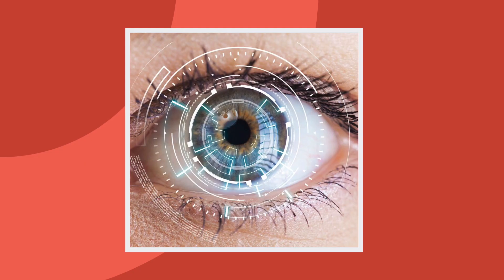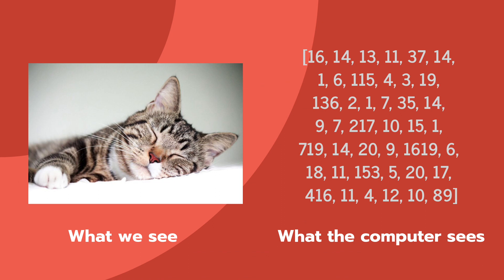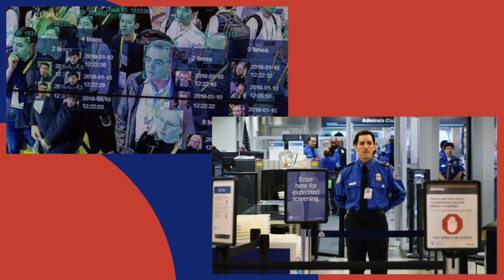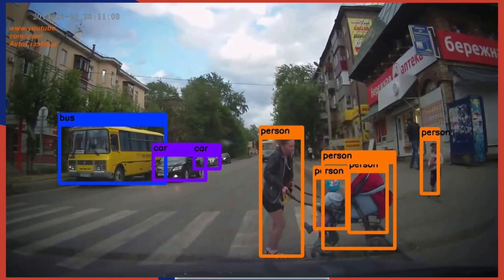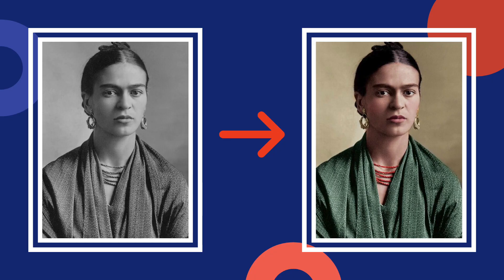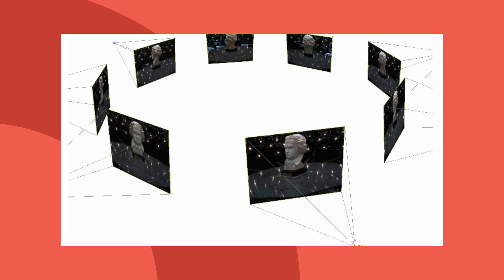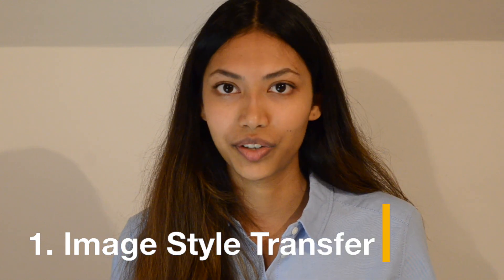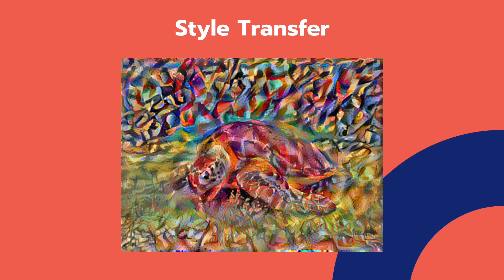5 Super Cool Computer Vision Applications Using Deep Learning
In today’s video I’m going to be talking about 5 really cool computer vision applications that can be implemented using deep learning.

Computer vision is an area in computer science which focuses on enabling computers to see, identify and process images in the same way that humans do.

Deep learning is a machine learning technique that teaches computers to do what comes naturally to us humans: learning by example. In deep learning, a computer mode is trained by using a large set of labeled data and neural network architectures that contain many layers.

5. Image Classification:

Image classification is the MOST popular use of computer vision. It is the process of identifying objects in images. For Human beings when we see a picture, we know automatically what it is. Its not that simple for a computer. And this problem gets harder to solve when we are working with huge data. Image classification is used in the auto industry(in self driving cars) and healthcare(for instance identifying tumors from endoscopies & biopsies).

4. Image Colorization:

Image Colorization does exactly what it says; it adds color to B&W images. However achieving the real color of an image is extremely difficult, and here is why. When we have a grey scale image, we essentially only have one kind of information of each of the pixels; their intensity. So how do we determine the RGB value of each of the pixels? Turns out each pixels has 313 different classes(Colours). So the problem with image classification is that each grey pixel has 313 color possibilities to choose from.

3. 3D Reconstruction:

For a human, it is usually an easy task to get an idea of the 3D structure shown in an image. Due to the loss of one dimension in the projection process, the estimation of the true 3D geometry is difficult and a so called ill-posed problem, because usually infinitely many different 3D surfaces may produce the same set of images.

2. Image Synthesis:

Image synthesis is an extremely broad genre. Most forms of image synthesis use what’s called a Generative Adversial Network(AKA GAN) and it is a type of neural network for generating models. GANs generate images that are similar to an existing image but not exactly the same. For instance, it can be used to generate human faces.

1. Image Style Transfer:

Is a technique using 2 images(“content” & “style reference”) and blending them together so the output image looks like the content image but painted on like the style reference image. It can be used in Art, In computer graphics, media and many more.